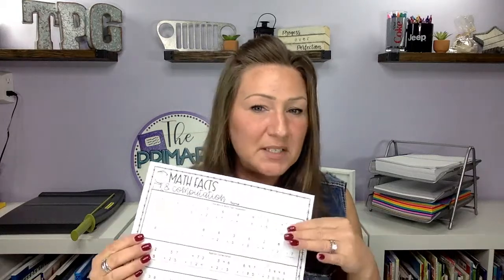Assessments for the Math Series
Are you struggling to know where to place your students in the math intervention? This video will help you now WHAT to assess and where to place them from there.